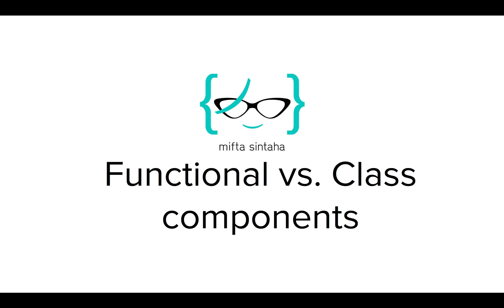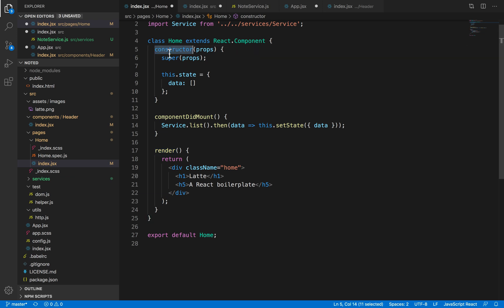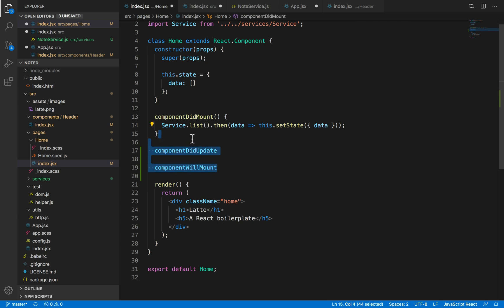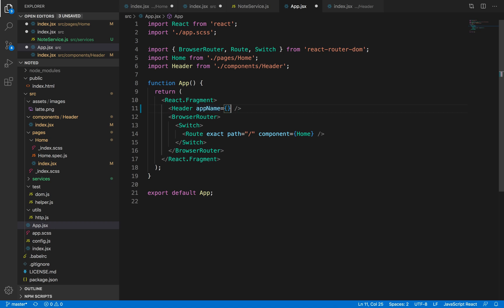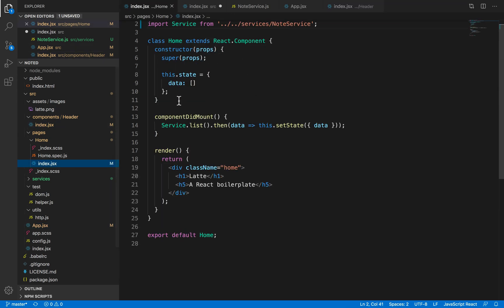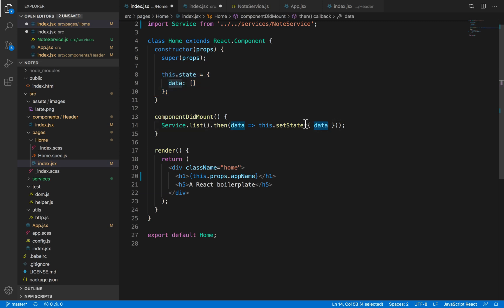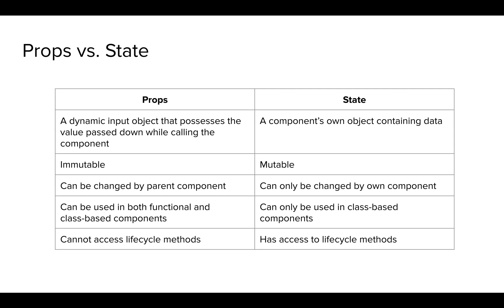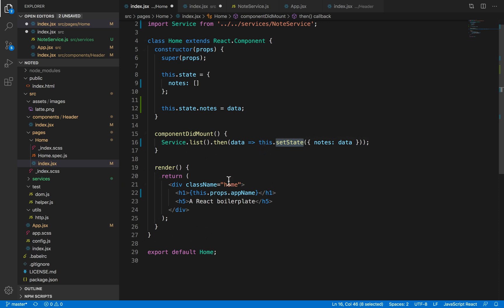ReactJS for Beginners - 5: Functional vs. Class-based Components